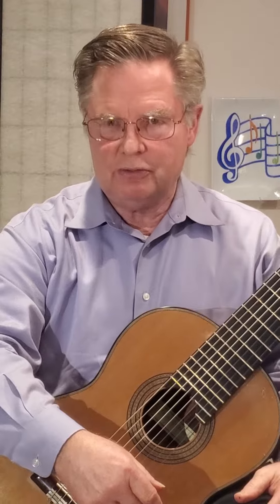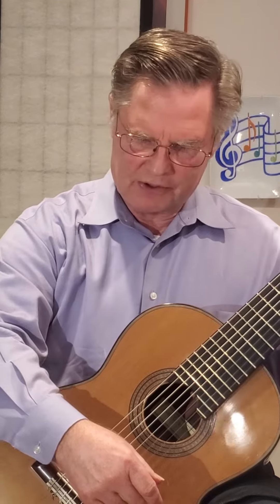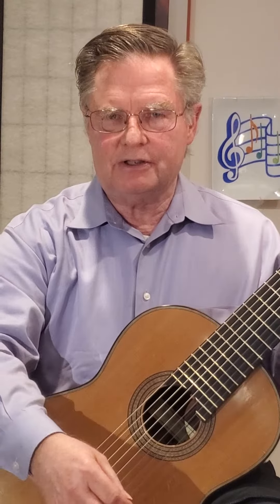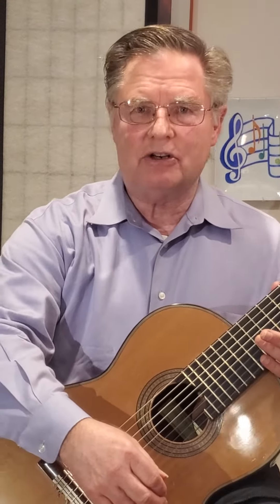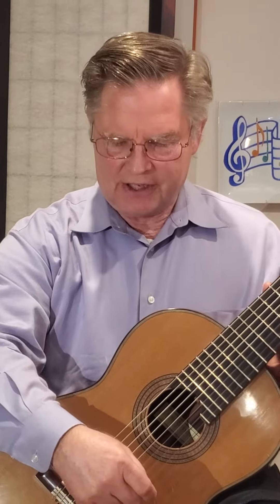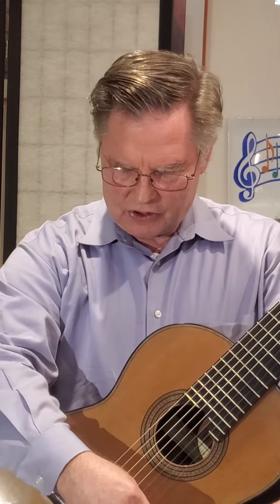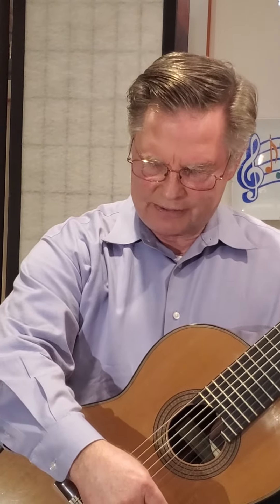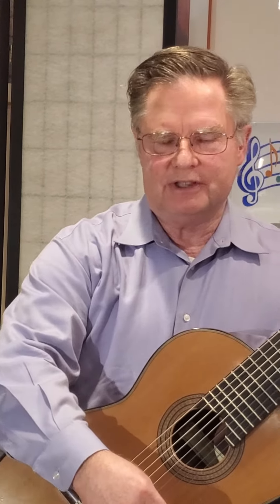Set 2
Introduction to set 2 pieces